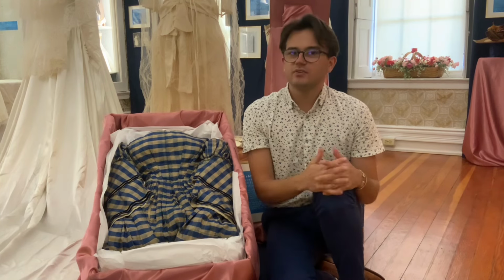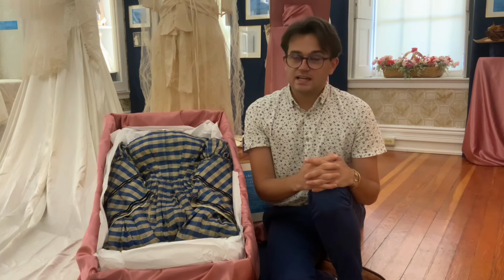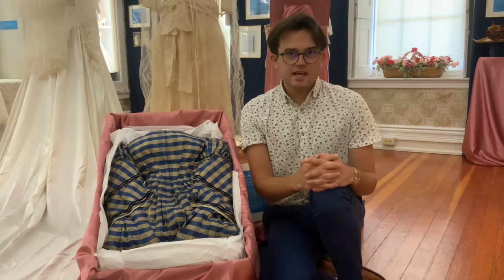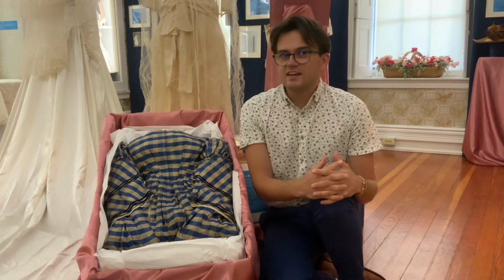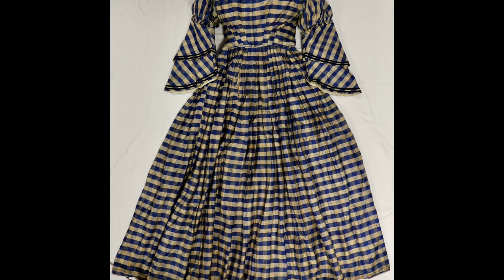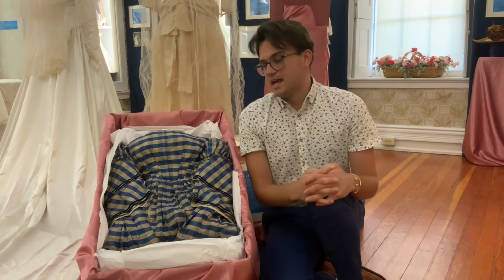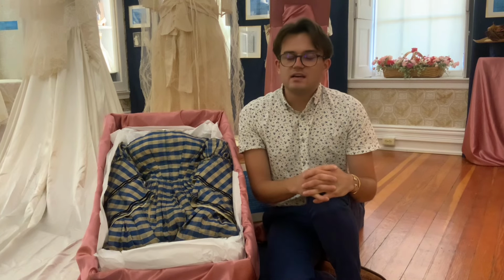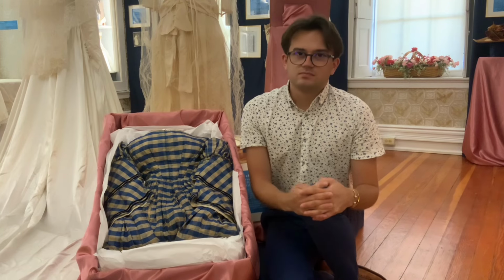Holland Land Office Museum Artifact Video Series: 1832 Wedding Dress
HLOM Curator shares the history and importance of the oldest piece in our “Heavenly Traditions & Holy Matrimony: Weddings Through Time” exhibit. It is an 1832 wedding dress worn by Lucinda Cox. It is unique in its design and varies greatly from the wedding dresses of the today. The dress is also a great example of clothing being repurposed for other uses.

If you would like to know more about the Holland Land Office Museum please visit our

If you like our videos please consider donating to museum so we can continue to bring you programming such as our Artifact Video Series. Or become a member of the museum. Memberships and donations are a major source of income for us. Please follow this link to purchase a membership or make a donation.

Be sure to check out some of our previous videos here in the Artifact Video Series Playlist